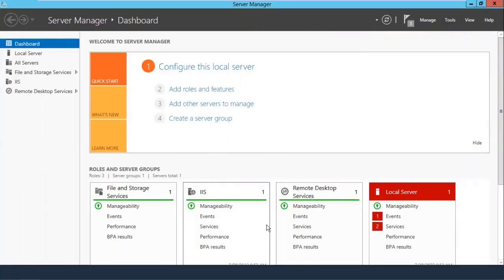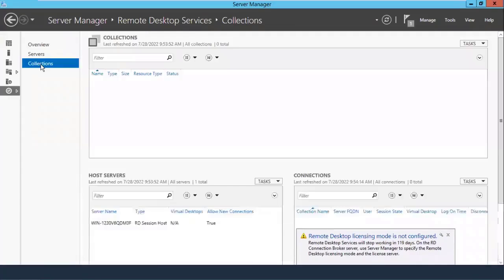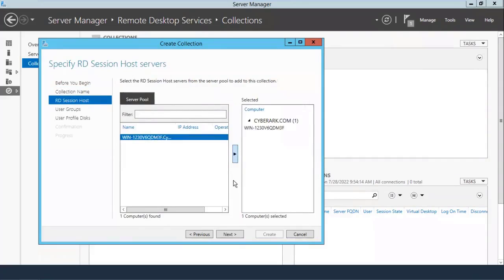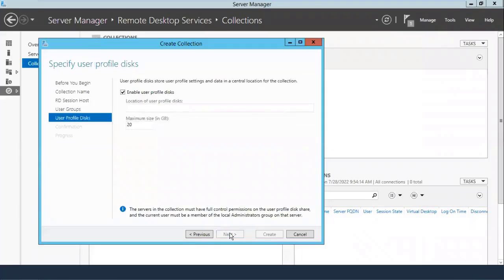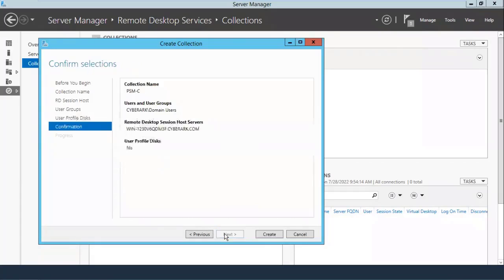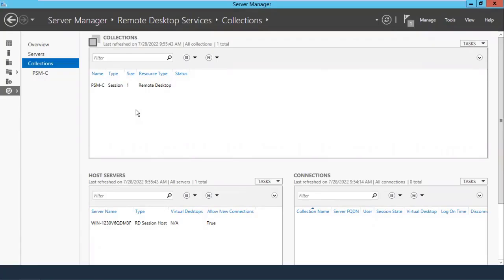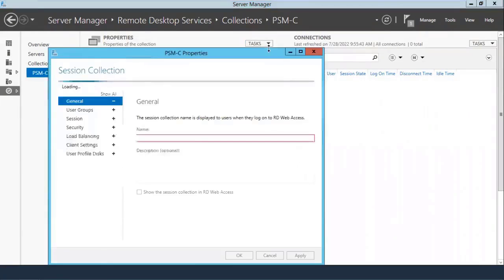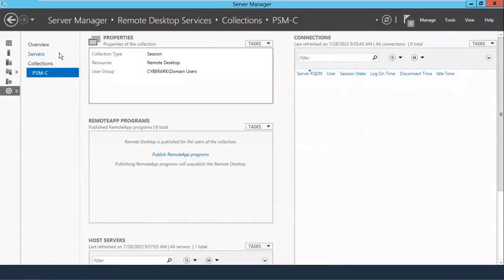Remote Desktop Services Role in Cyberark | AD Component Review in Cyberark | Learn Cyberark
Learn Cyberark Masters Program. Get registered now! cyberbrainer.com

Here are the main concepts covered in this video:
In summary, the text describes the steps to set up a Remote Desktop Services role, select a collection on the left-hand side, and configure the session collection for a specific purpose. Additionally, the text provides instructions on how to enable user profile disks and add or remove certain domain users in the lab only environment. The user also explains that the session collection holds the apps, desktops, and other resources used by users of the server. Lastly, the text sets up a WinSCP script to load the contents of a specific session. in Cyberark

Key Benefits:
Real-time Projects
Instructor-Led Training for Accelerated Learning
24*7 Technical Support

Skills you will learn:
Cyberark Remote Desktop Services Role : Select Collections in Cyberark : Cyberark Session Collection : User Profile Disk in Cyberark : Cyberark Edit Disk Properties : Cyberark Enable User Profile Disk : Cyberark Session Collection Holds Apps : Cyberark Put WinSCP for Session : Cyberark Choose Apps for Desk : Security Properties for Disk in Cyberark